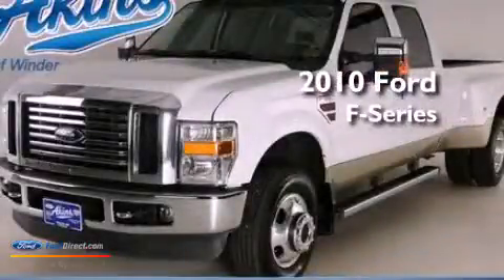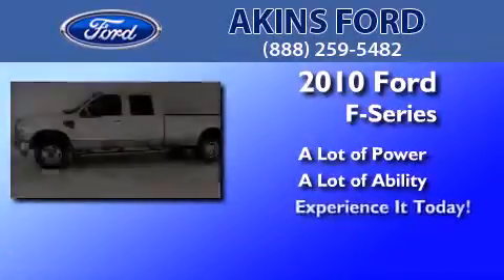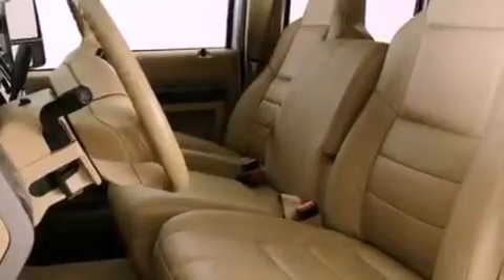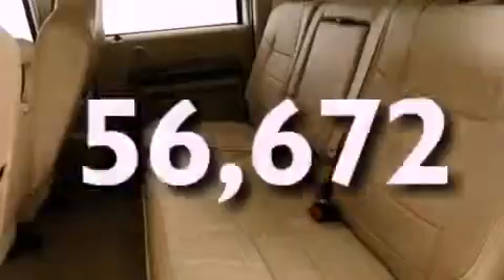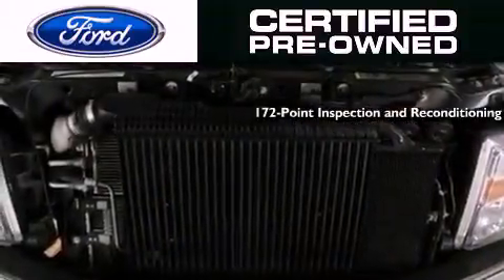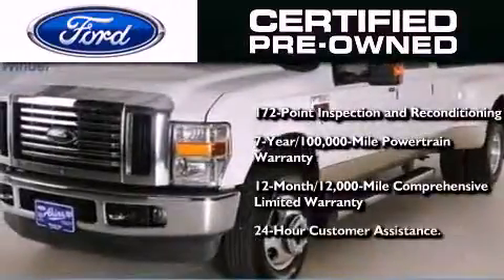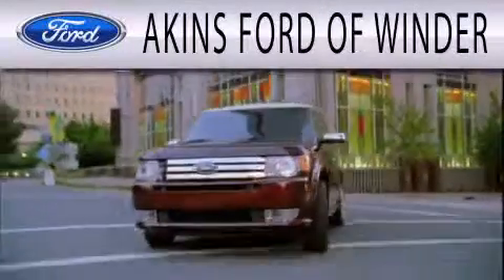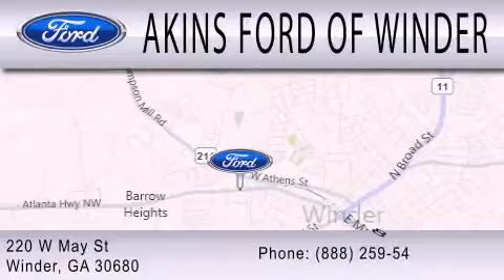2010 FORD F-350 Winder GA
Year : 2010
 Make : FORD
 Model : F-350
 Engine : 6.4L V8 32V DDI OHV TWIN TURBO DIESEL
 Trans . : TORQSHIFT
 Exterior : WHITE
 Miles : 56,672
 Interior : TAN
 Stock : UEA44818